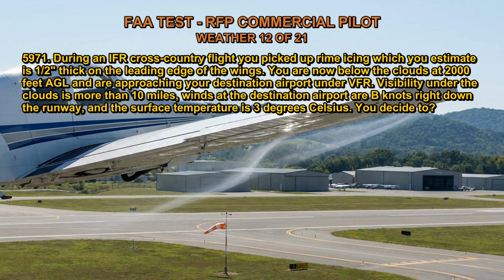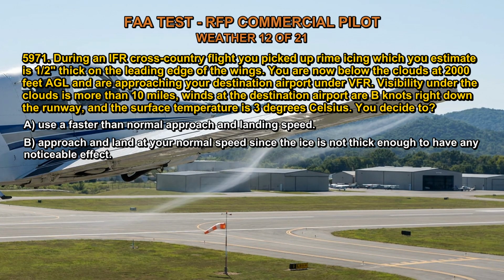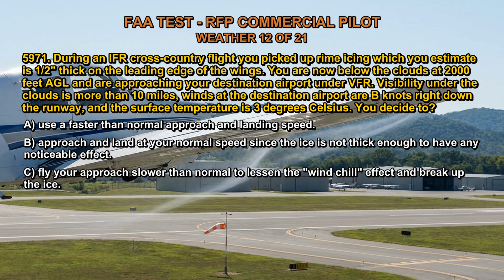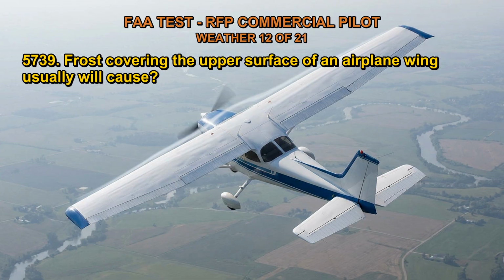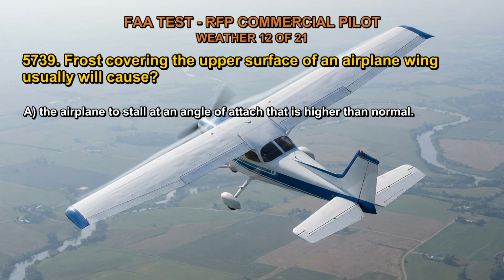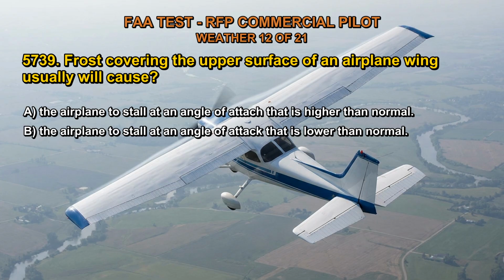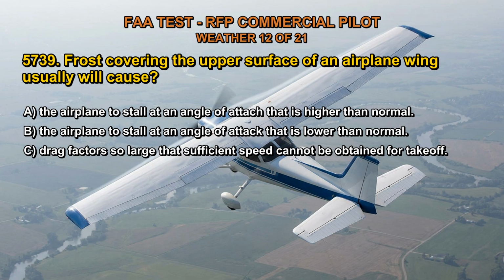FAA TEST - RFP COMMERCIAL PILOT - WEATHER Q5360, Q5971, Q5739, Q5322, Q5361 (12-21)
This video explains important aviation weather hazards and icing concepts from Questions 5360, 5971, 5739, 5322, and 5361, focusing on freezing precipitation, aircraft icing, frost contamination, virga, and hail hazards. Question 5360 examines the atmospheric conditions required for freezing precipitation, which occurs when liquid rain falls from a layer of air warmer than 32°F (0°C) into a layer of subfreezing air. The raindrops become supercooled and freeze instantly upon contact with aircraft surfaces, creating dangerous clear ice accumulations. Question 5971 addresses operational decision-making after encountering rime icing, emphasizing that even moderate ice accumulation significantly increases drag, reduces lift, alters stall characteristics, and requires pilots to use a faster-than-normal approach and landing speed with minimal configuration changes. Question 5739 highlights the dangers of frost contamination, explaining that even a thin layer of frost on the wing’s upper surface disrupts smooth airflow, decreases lift, and causes the aircraft to stall at a lower angle of attack than normal, making takeoff extremely hazardous. Question 5322 introduces virga, visible streaks of precipitation that fall from clouds but evaporate before reaching the ground. Although often visually striking, virga can indicate strong downdrafts, wind shear, and unstable atmospheric conditions beneath clouds. Question 5361 focuses on hail hazards, one of the most destructive thunderstorm threats to aviation. Hailstones can be encountered in clear air several miles from a thunderstorm, carried outward by powerful storm outflows, and may cause severe structural damage to aircraft, windshields, engines, and leading edges. Together, these questions teach pilots how freezing rain forms, how icing affects aircraft performance, why frost must be removed before flight, how virga signals atmospheric instability, and why thunderstorms and hail require wide avoidance margins to ensure safe flight operations.